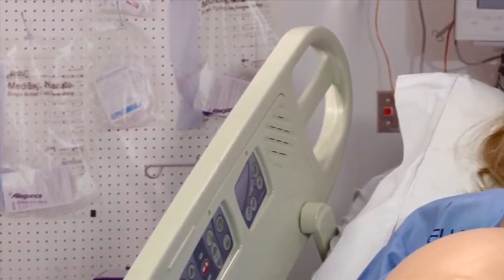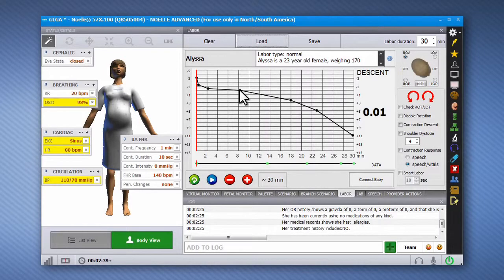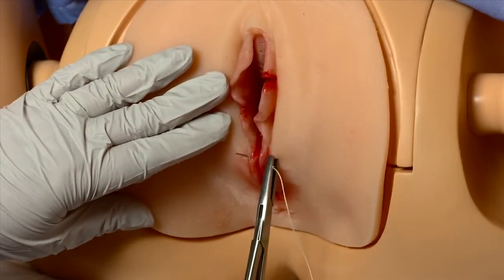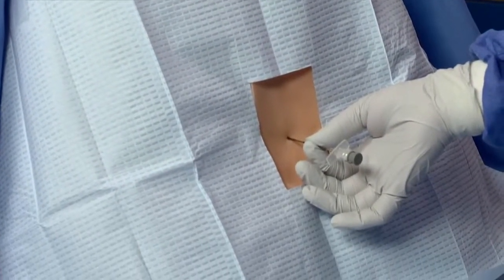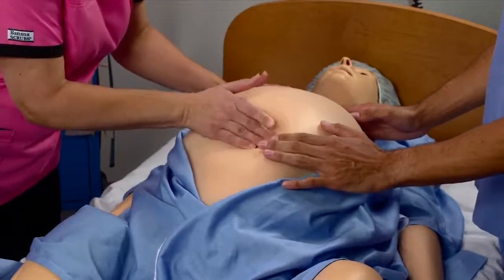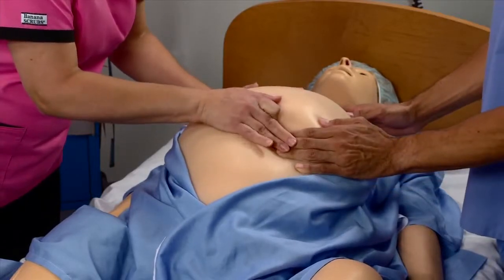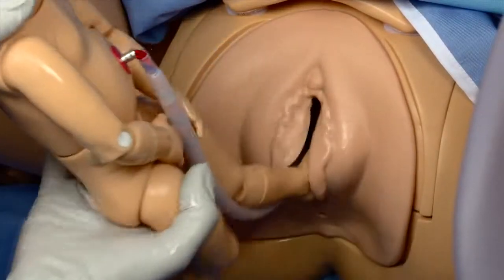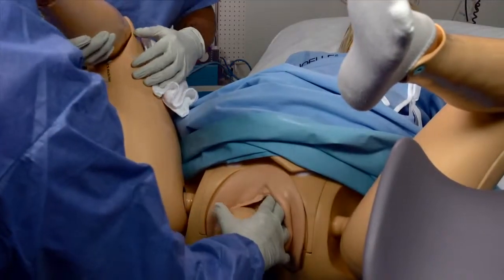Обновленный манекен роженицы Ноэлье, Noelle - Часть 2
Более подробную информацию о вышепоказанных моделях манекенов Вы можете посмотреть на сайте:
Кат. № 12023, 10794, 12146, 12637

Новые Ноэлье № VII, VIII, IX и X являются самыми передовыми из всех симуляторов родов, доступных сегодня на рынке. Сочетание мощного управления программного обеспечения GIGA, беспроводной работы и принадлежностей позволит Ноэлье обеспечить наиболее реалистичные  роды и получение опыта моделирования. Ноэлье имеет единственное программное обеспечение, систему регулируемой точностью родов, которая через стадии родов перемещает плод. Система точности получения оснащена датчиками силы и вращения рукой, которая имитирует естественный поворот плода через таз и родовые пути.